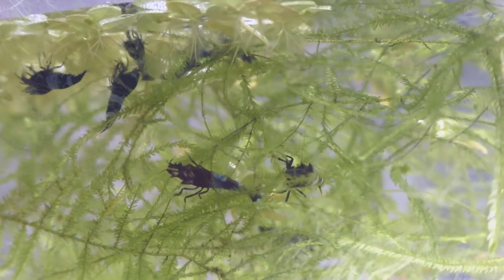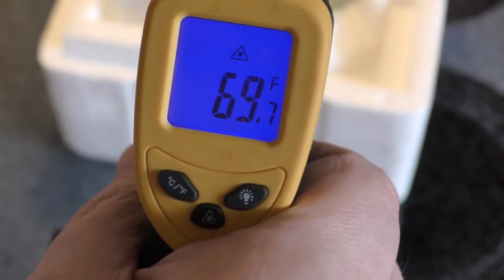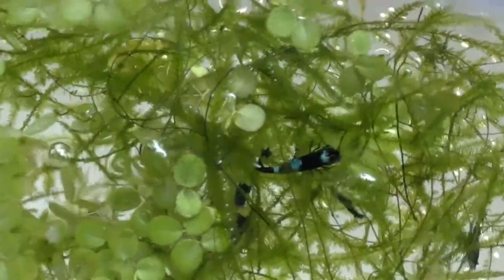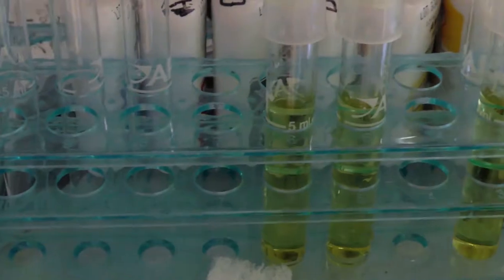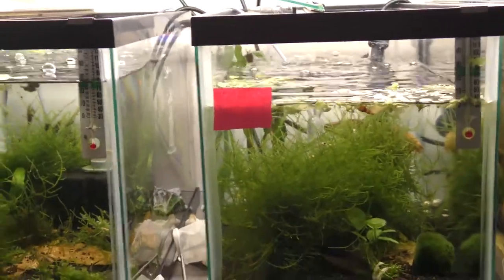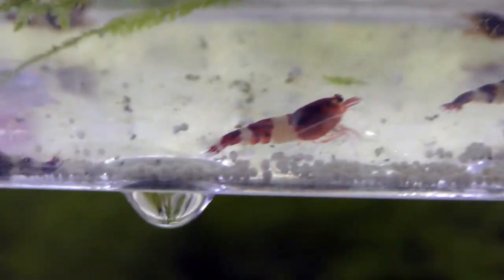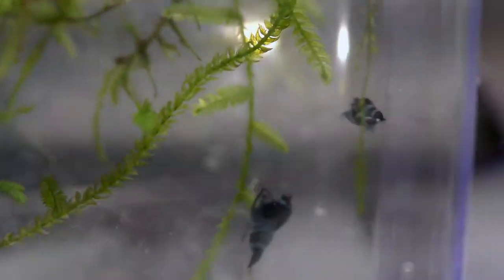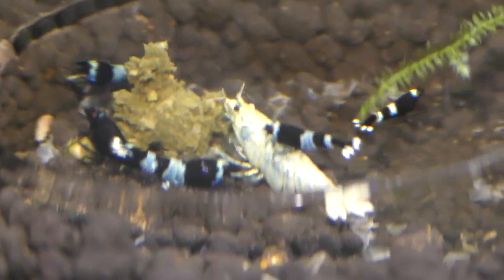SHADOW PANDA and WINE RED Shrimps - inboxing and water testing - Plamski Line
SHADOW PANDA and WINE RED Shrimps - inboxing and water testing - the Plamski Line